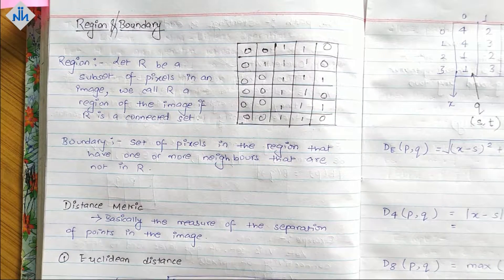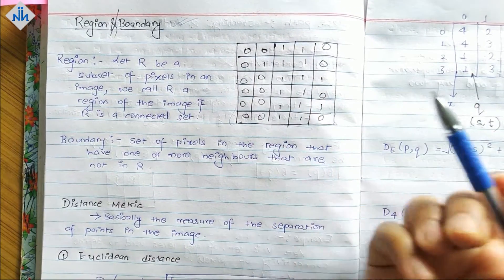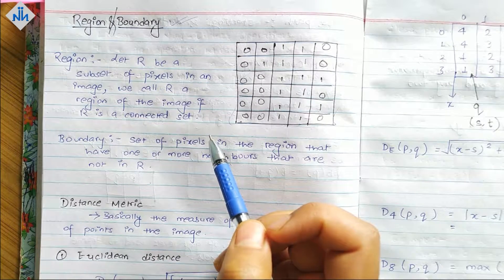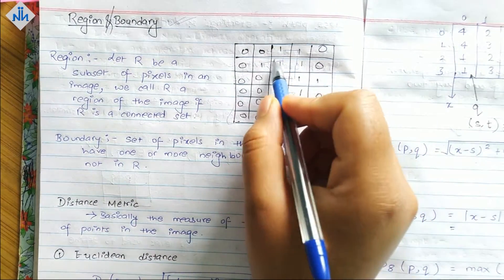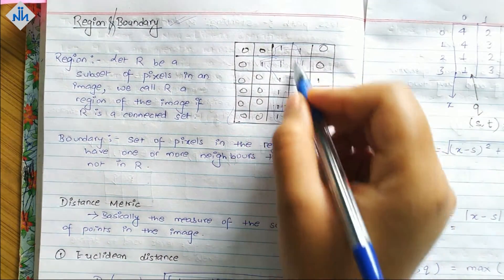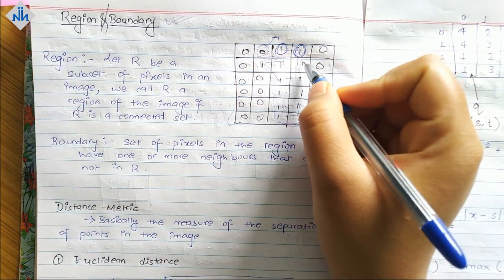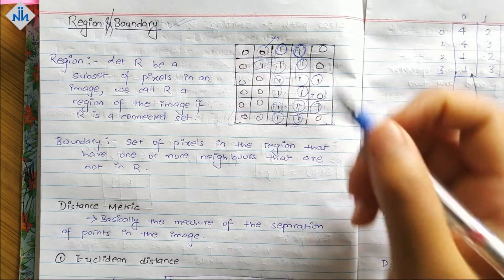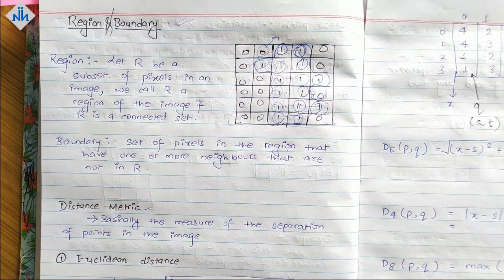Region And Boundary in Digital Image Processing | DIP | University Exams | #8